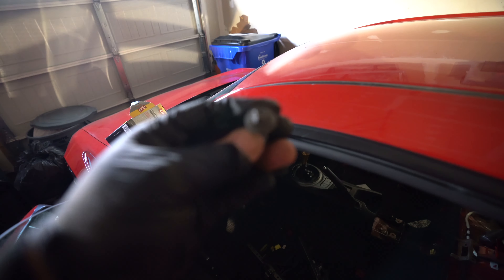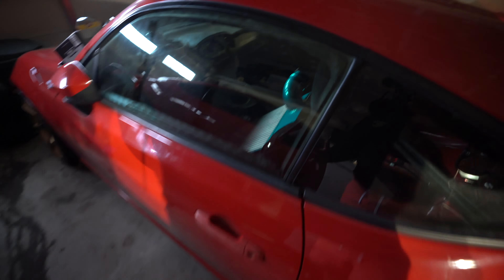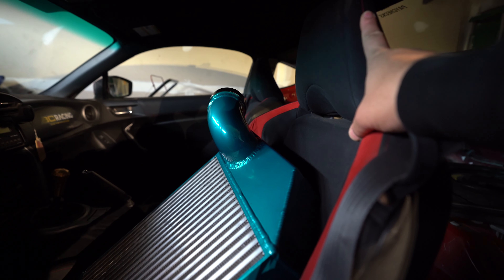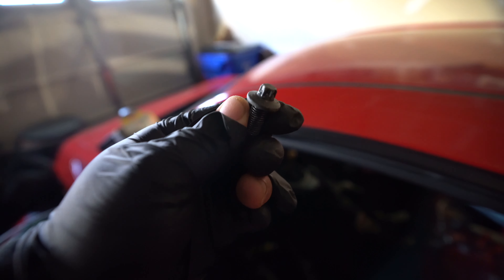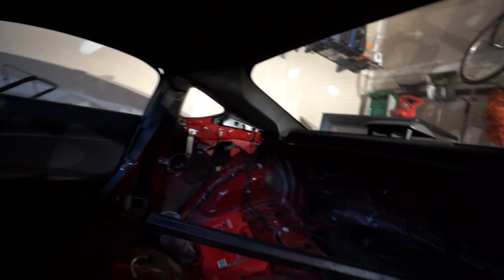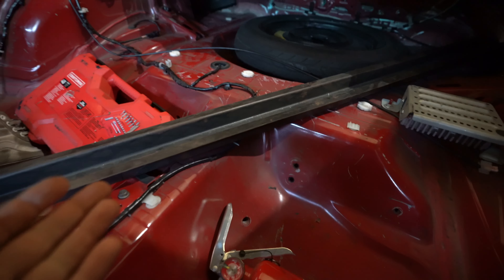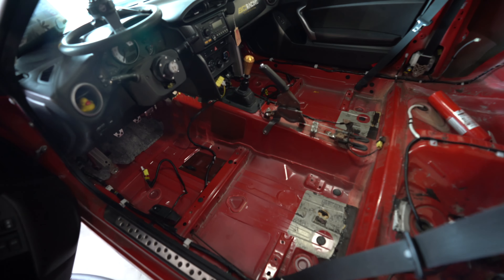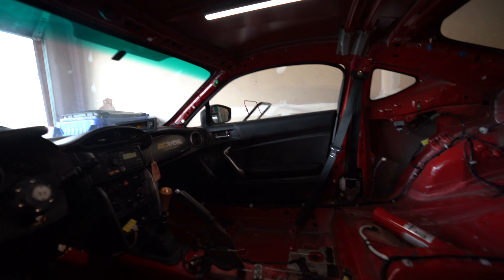REMOVING MY FRS INTERIOR - LETS BUILD A DRIFT CAR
BC Racing
RGHTBrain Design (Tuner)
Profection Customization (Fabrication)
Wosp Performance
Fisch Racing Tech

Cameras used-
Sony A7III 28-70 kit lens